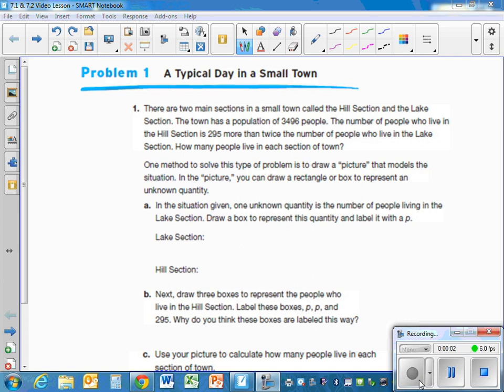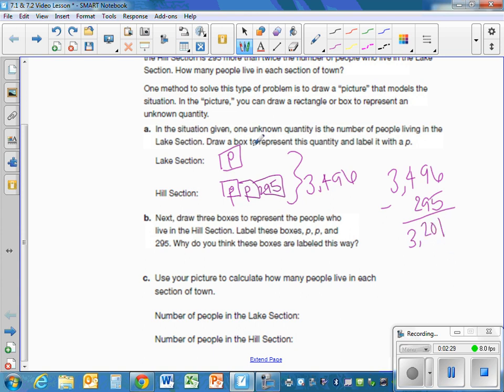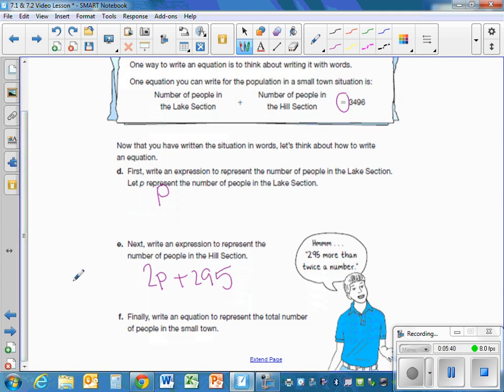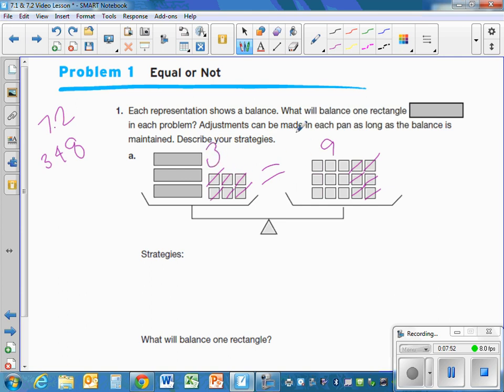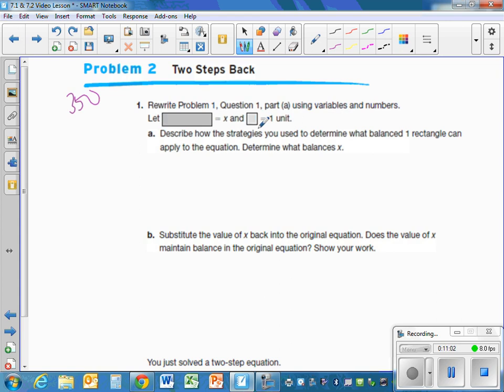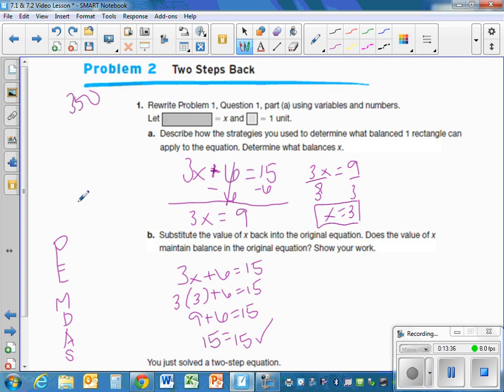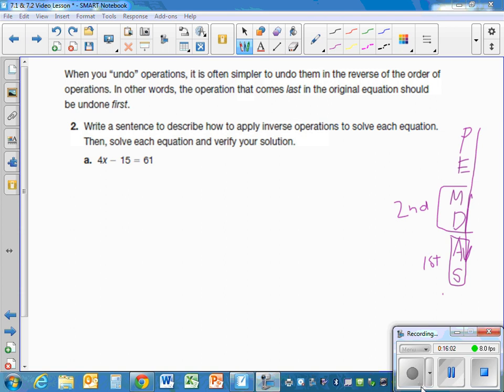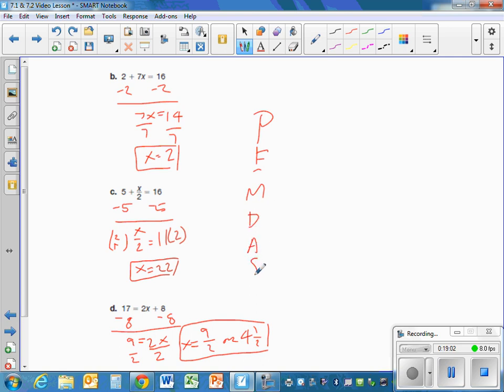7 1& 7 2 Video Lesson